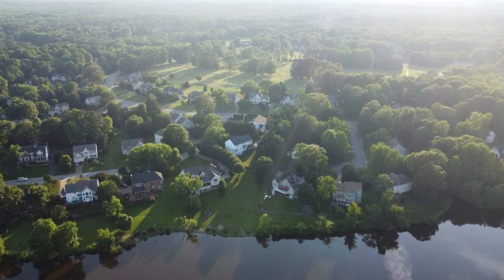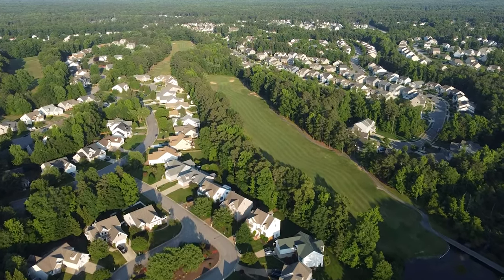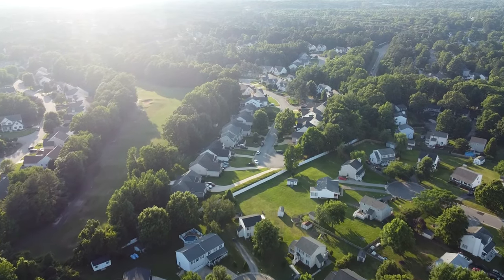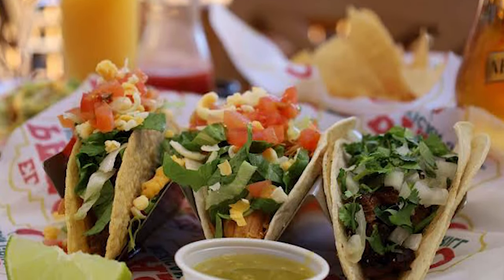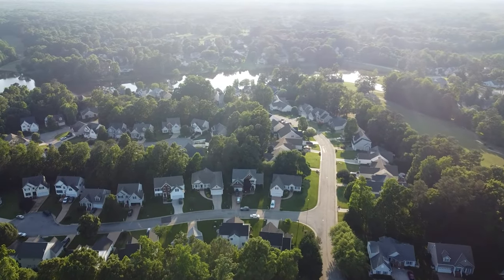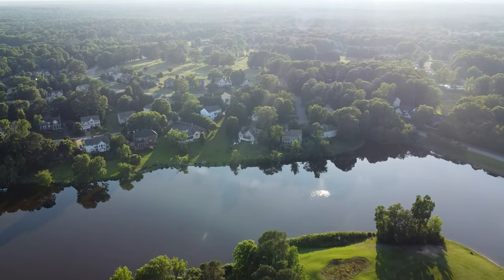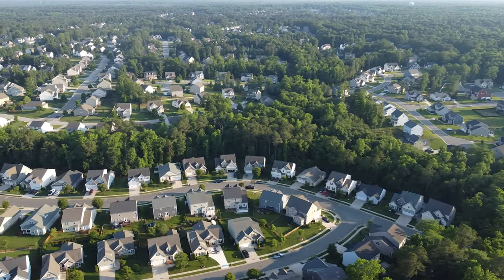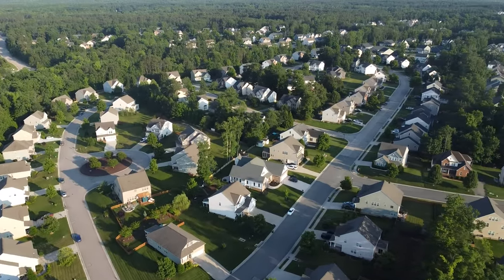Neighborhood Tour of Collington in Chesterfield, VA | Living in Richmond, Virginia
Are you making a move to the Richmond, Virginia area? Enjoy this Neighborhood Tour of Collington in Chesterfield, VA! It was a great day outside and if you listen, you can hear the sounds of nature. Collington is one of the best neighborhoods in Chesterfield, VA which is about 30 minutes from the city of Richmond.

I have been living in Richmond, VA for about 14 years and selling real estate for 21 years. I have been able to experience the different pros & cons of living here! There is a lot to love about Richmond VA, but I ain't no city girl! So in this video, we're going to take a drive around and have a glimpse of the neighborhood feel in Collington, one of my favorite communities in the Chesterfield County of Richmond Virginia!

We get calls and emails everyday from people just like you, looking for help on making their move to Richmond Virginia and we absolutely love it.😍 Whether you are moving in 9 days or 90 days, give us a call ☎, send us a text 📝, or send us an email 📨 so we can help you make a smooth move to Richmond, VA.
🐦Thinking of Moving to Richmond Virginia? 🐦
Erin Melton Richmond VA Real Estate Agent
The Melton Team, REALTORS®
Associate Broker with eXp Realty

I'd love to help you make a move to Richmond VA, or anywhere else in the Virginia area.
If this is your first time to this channel, and you want to know everything about eating, sleeping, working, playing, the good, and the bad of living in Richmond Virginia, then ✔ subscribe and tap the bell 🛎 for notifications so you can be the first to know about the current market in Richmond Virginia. 😁
00:00 Start
00:10 Intro
01:18 Homes
01:55 Local Spot #1
02:56 Homes
03:33 Shopping
04:16 Homes
05:02 Recreation and Entertainment
05:57 Homes
06:49 Amenities
06:59 Let’s Connect!
07:14 Outro
🏠 REAL ESTATE AGENTS! 🚀 WE ARE GROWING!